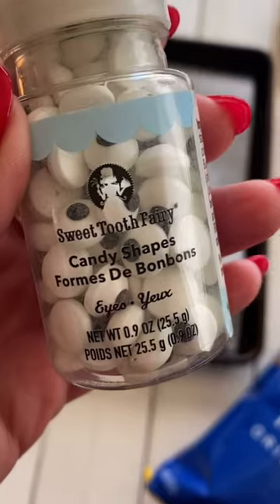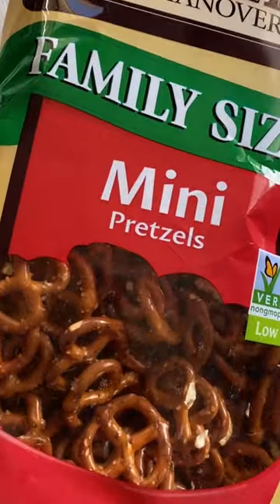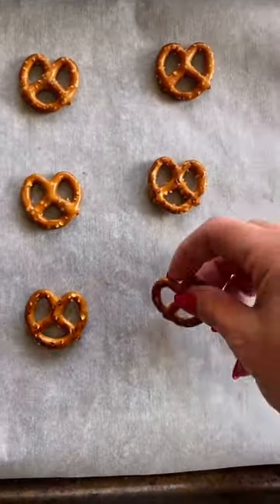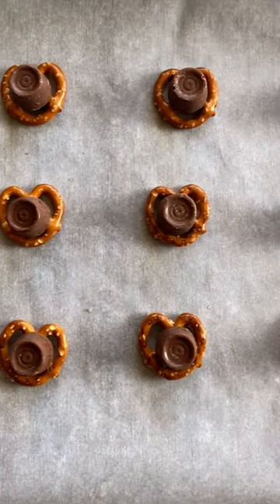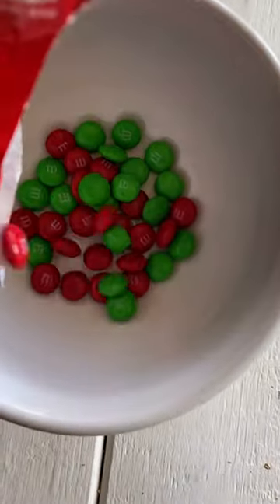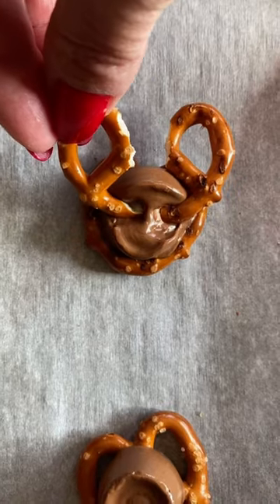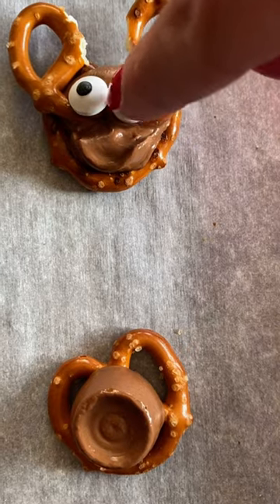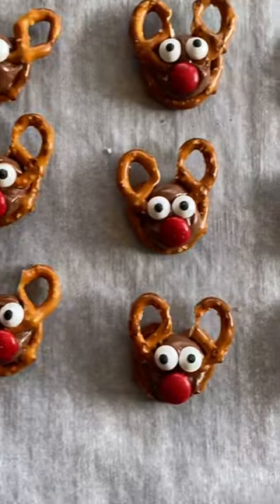Rolo Pretzel Reindeer Christmas Candy Recipe